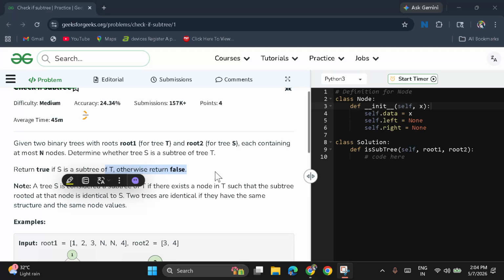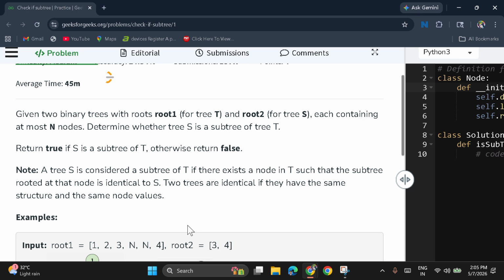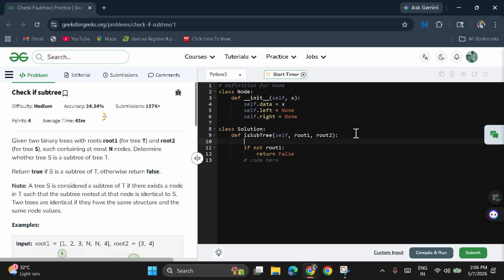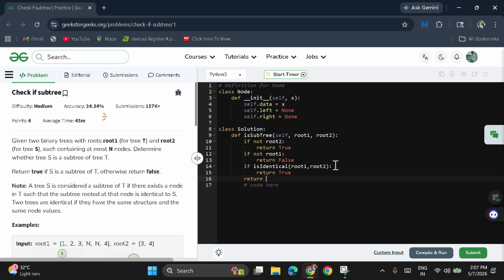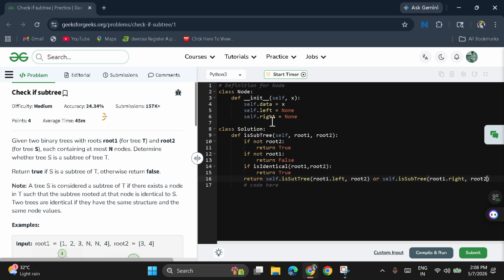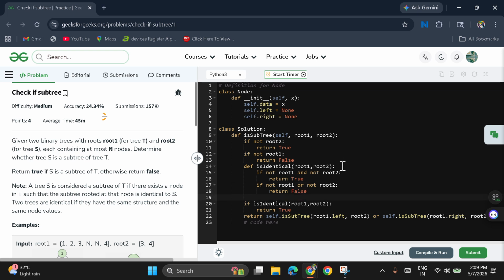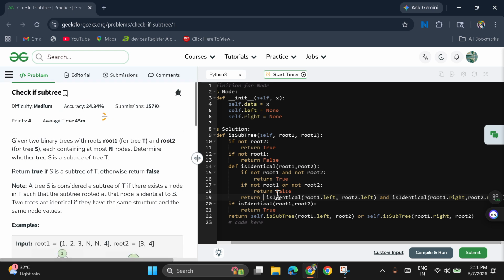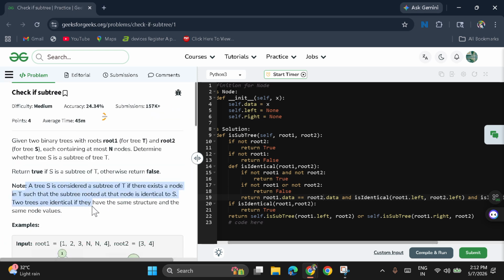Check if Subtree | GFG POTD 7 May 2026 | Easy🔥 Recursion + Tree Matching Approach Explained by Anand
In today’s GeeksforGeeks POTD, we solve the "Check if Subtree" problem using recursion and tree comparison techniques.

We first check whether two trees are identical.
If not, we recursively search the left and right subtree of the main tree.

🔥 Topics Covered:

* Binary Tree Recursion
* Tree Matching Technique
* Identical Trees
* Recursive DFS Traversal

💻 Python Solution Included
🧠 Beginner Friendly Explanation
🚀 Perfect for Interview Preparation